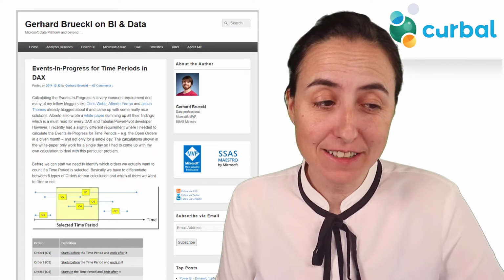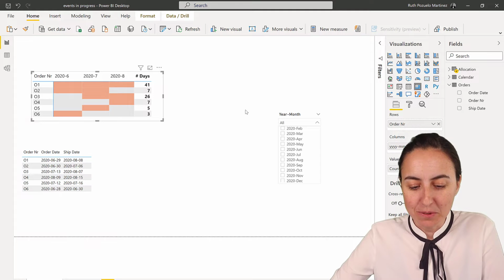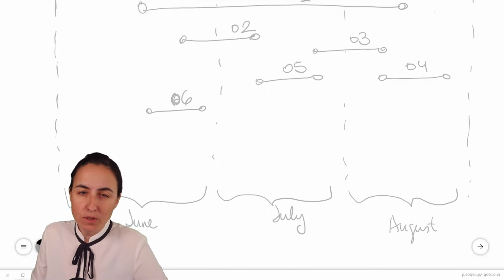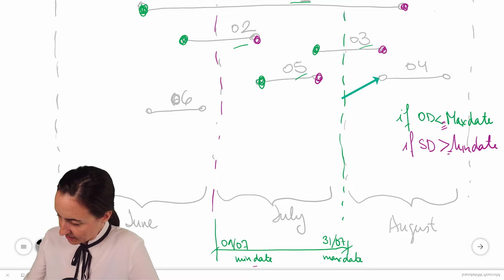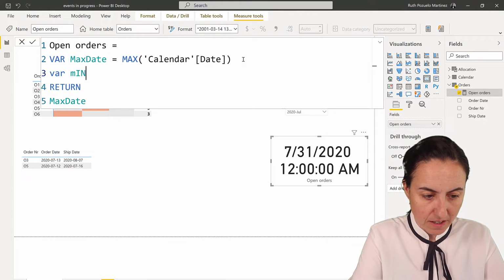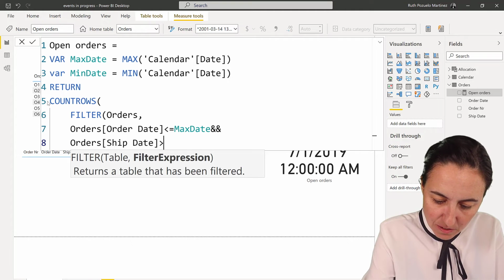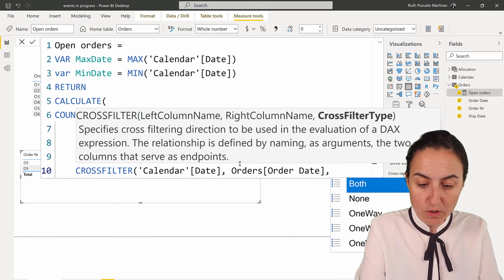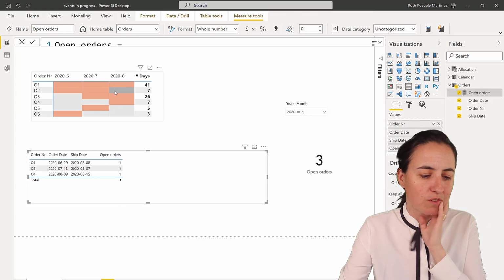DAX Fridays #208: Open orders in DAX | Events in progress & Time intelligence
In today's video, we are going to go through how to think about Time Intelligence calculations with a specific case: Calculating the number of open orders using DAX.

I read a million years ago a blog post from Gerhard where he explained how to do it and even though we are not going to use the same DAX syntax or functions , we will use his methodology: